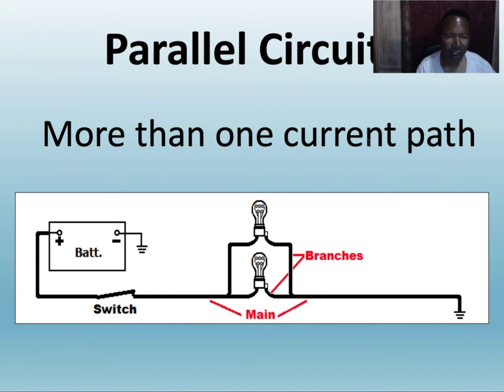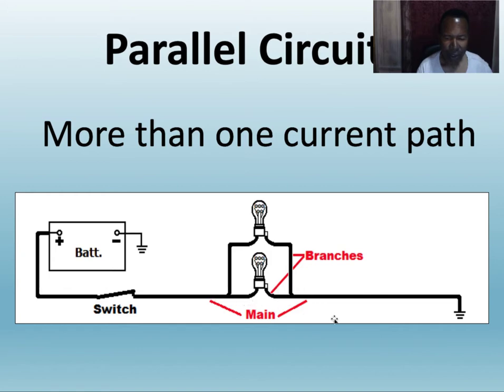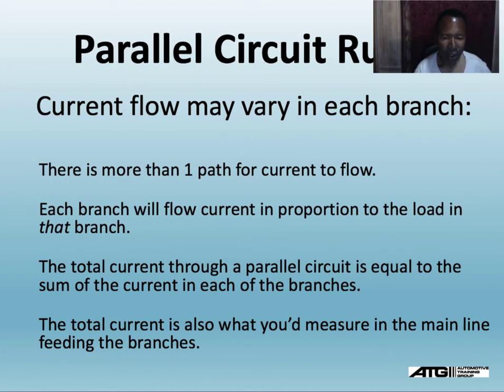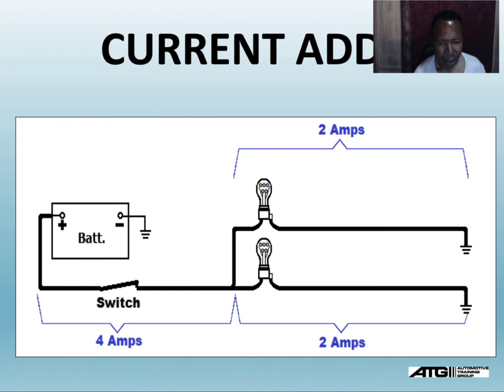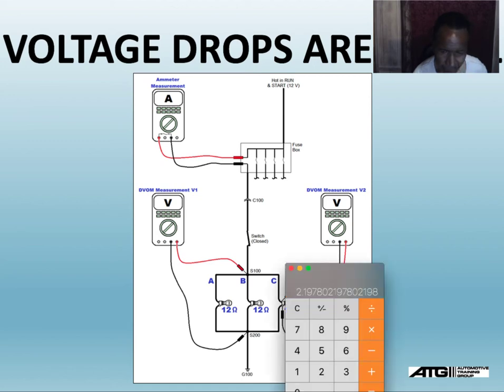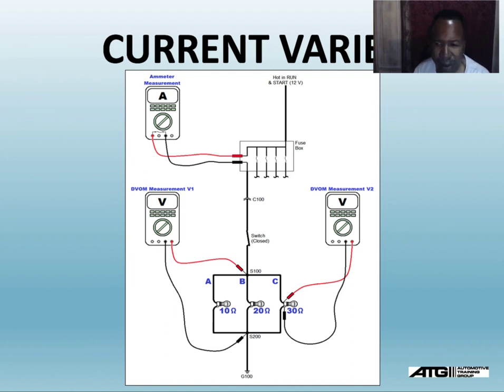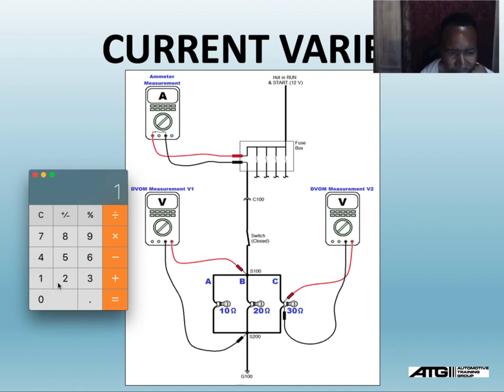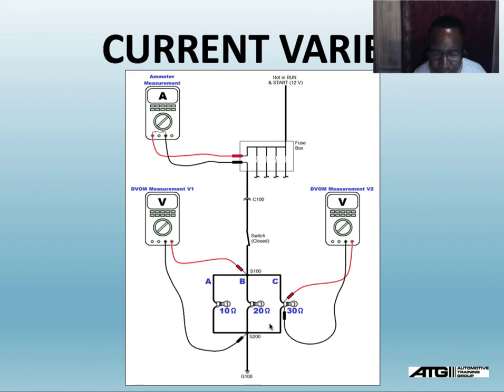2a . Understanding Parallel circuits - Voltage drops and Amps - ATG Power Point -Smog Tech Training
Understanding Parallel circuits - Voltage drops and Amps - ATG Power Point -Smog Tech Training

This video is from the smog class and we are discussing voltage drops and parallel circuits